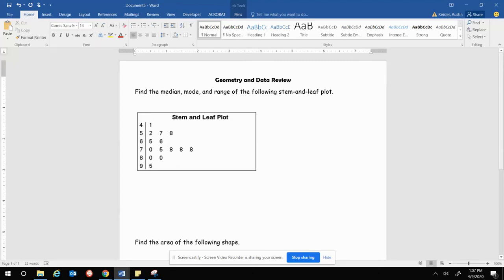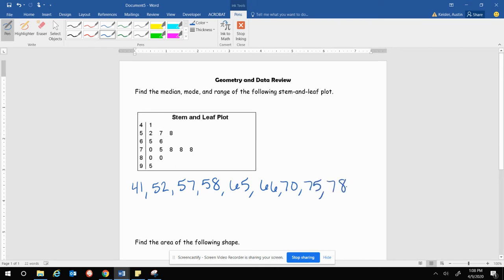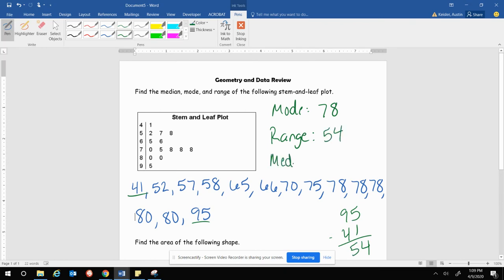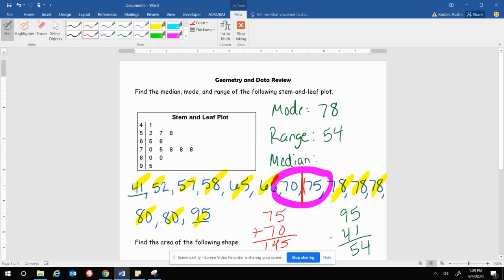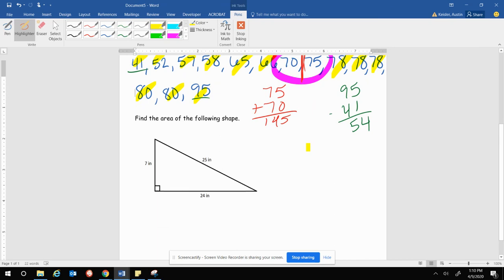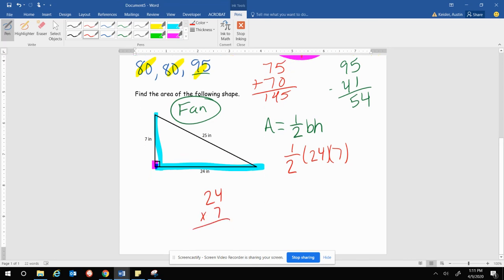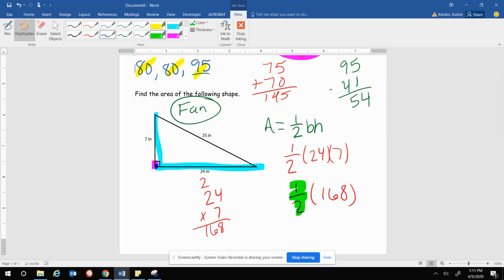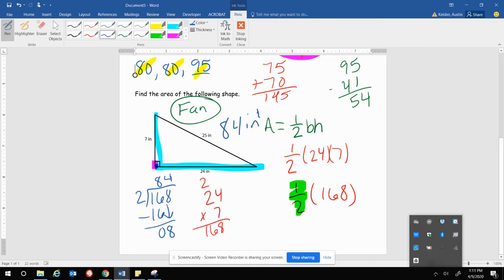Friday, April 17